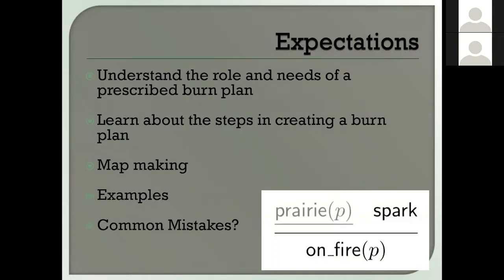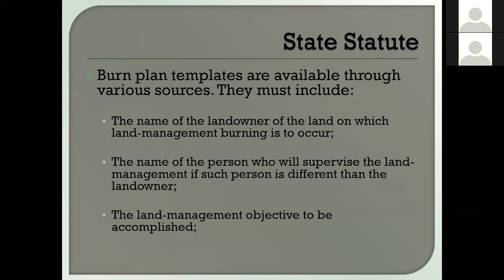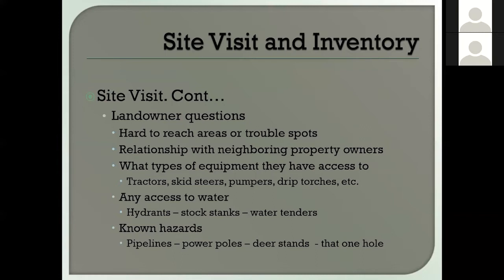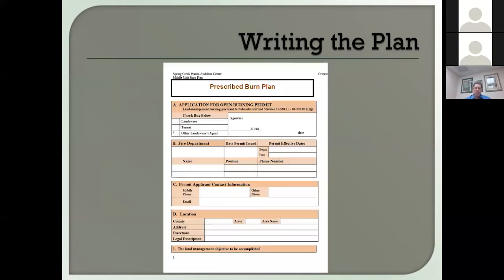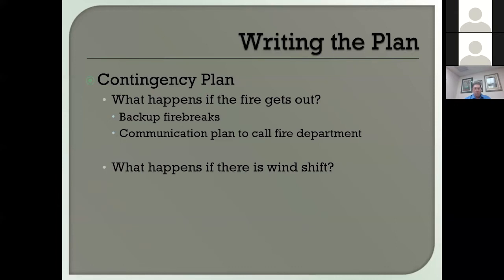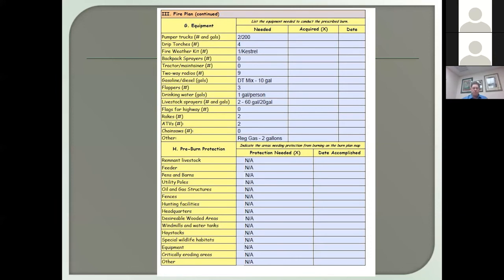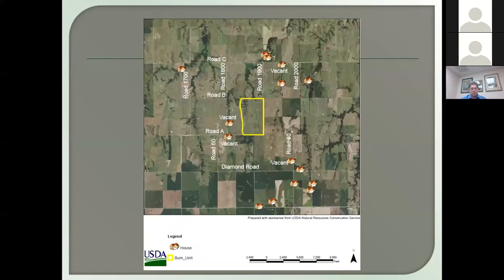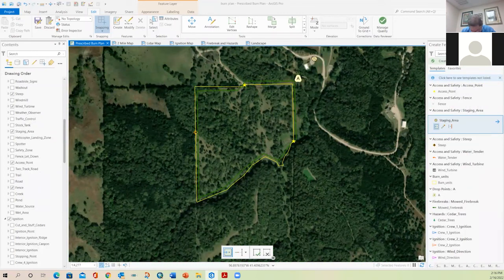Burn Plan Writing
2022 Advanced Prescribed Fire Training Workshop Series: Prescribed Fire Refresher with Prescribed Fire Coordinator Brian Teeter, Pheasants Forever and Quail Forever of Nebraska. Webinar recorded February 16, 2022.

Learn the different components of a prescribed burn plan and how to develop your plan to maximize safety and effectiveness during your prescribed fire.

Prescribed Fire Workshops are brought to you by Pheasants Forever and Quail Forever of Nebraska, the Nebraska Game and Parks Commission, Nebraska Environmental Trust, Farm Service Agency,  Natural Resource Conservation Service, and US Fish and Wildlife Service Partners.